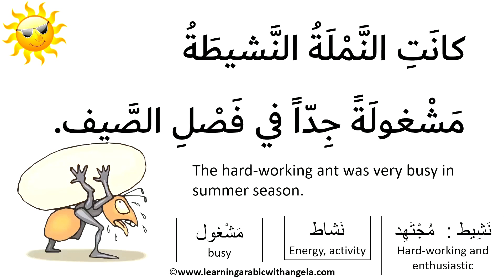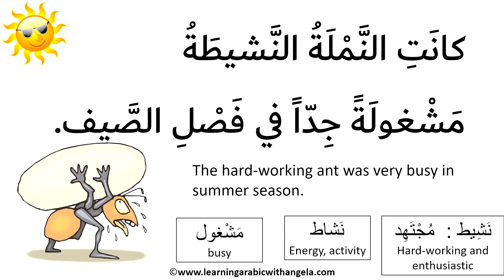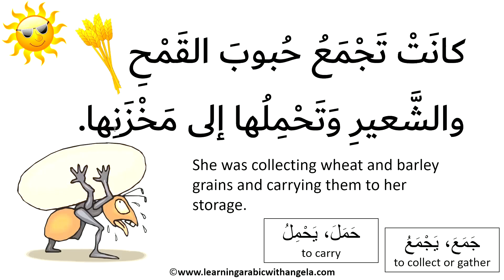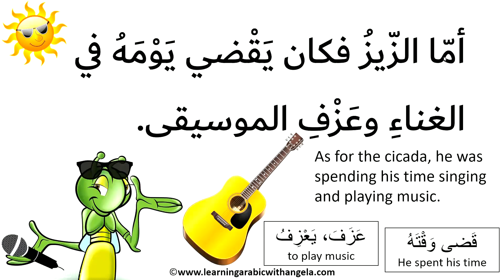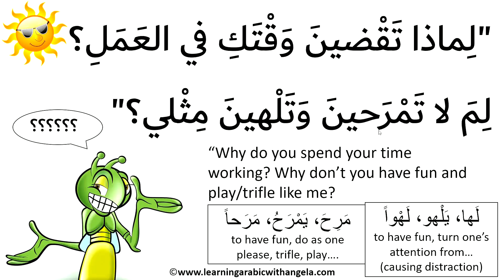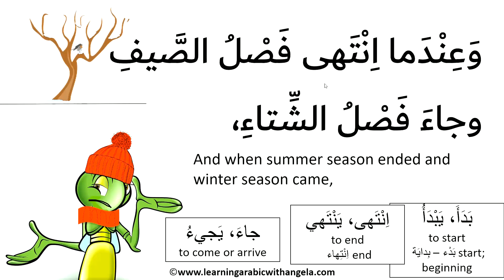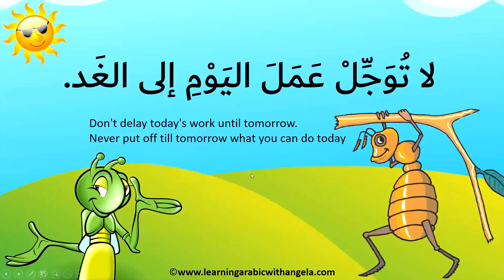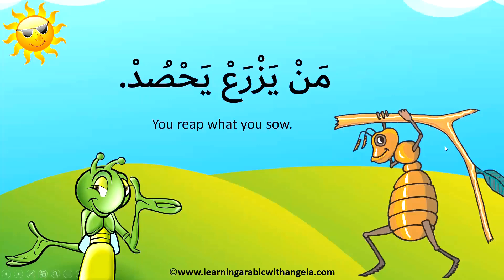The Story of the Cicada and the Ant + Comprehension QUIZ at the end - Learning Arabic With Angela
Learn Arabic though Short Stories plus valuable reading comprehension practice for beginners. Short stories in Arabic with English subtitles / translation. Don't forget to leave you answers in the comments boxs wa-shukran lakum!
A few minutes every day to help you learn LOTS in Arabic.

*Free online Arabic language learning resources for beginners, free Arabic short stories with English translation pdf, free lessons, pdfs, flashcard pictures and more! Fun, modern and engaging Arabic language learning approach, with non-native learners in mind.

Arabic Reading with Conjunctions
Amazon USA:

My First Words Arabic & English Book: Colors, Numbers, Shapes, Animals:

A collection of bilingual stories for kids:
Five Short Bilingual Stories in English and Modern Standard Arabic for Children: Learning Arabic With Angela

In Space bilingual short story:
In Space في الفَضاء: A bilingual short story about space for Arabic learners, in English and Arabic, Learning Arabic With Angela

Alphabet Tracing:
Arabic Alphabet Tracing, Learn and Trace the Arabic Letters, Learn Animal Names, Color the Animals: Learning Arabic with Angela

*Learn Arabic conversation with English subtitles.
Learn Arabic through short stories with English subtitles.

📌Free 45 minutes crash course in Arabic for complete beginners, with English transliteration & translation.